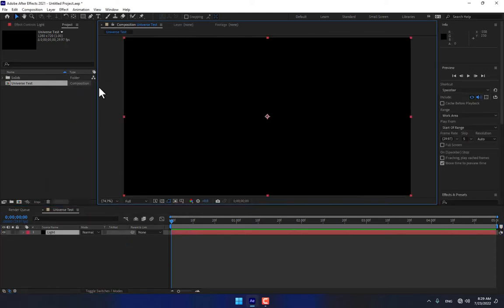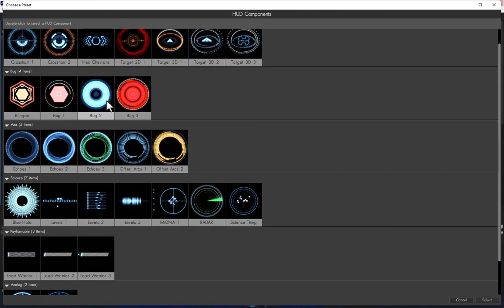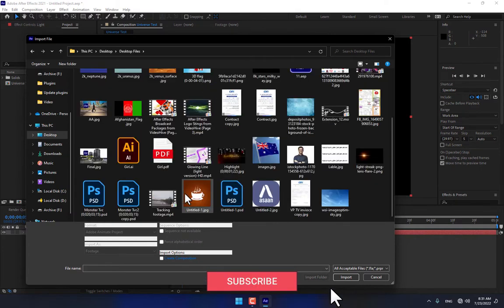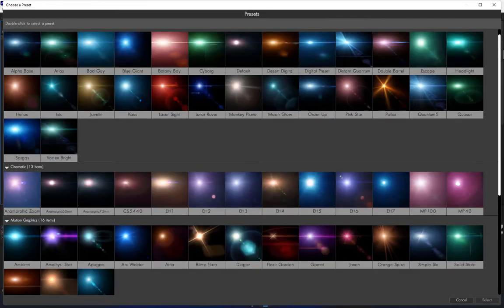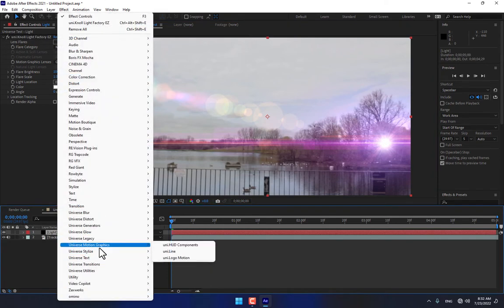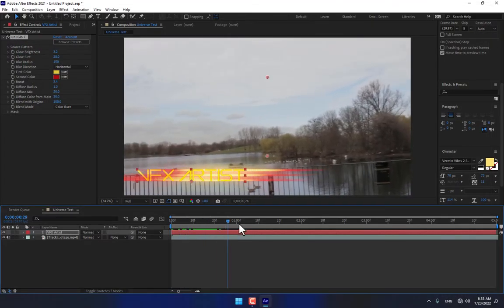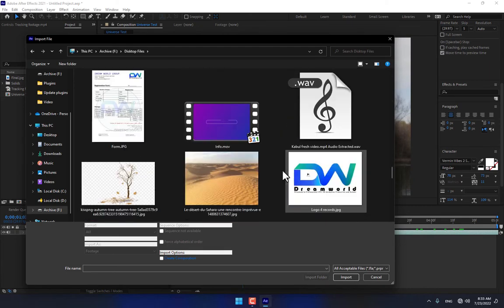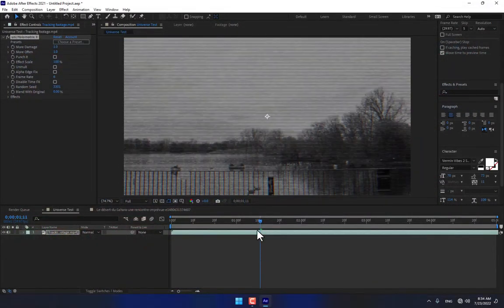Universe Plugins Matrix effect In After effects Tutorial